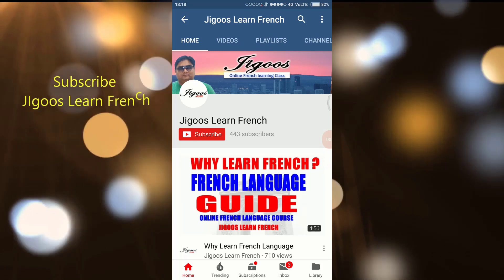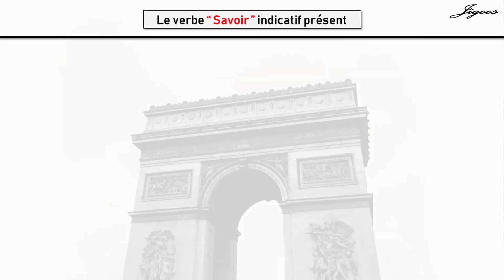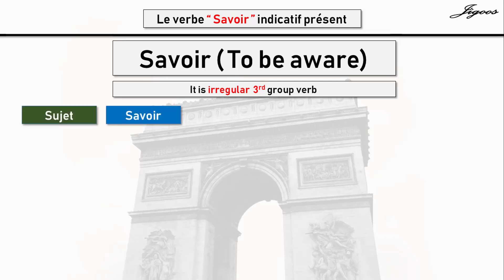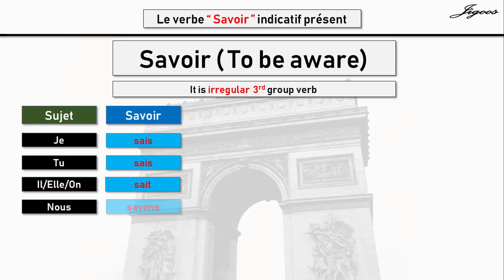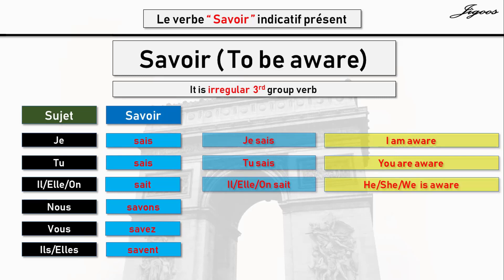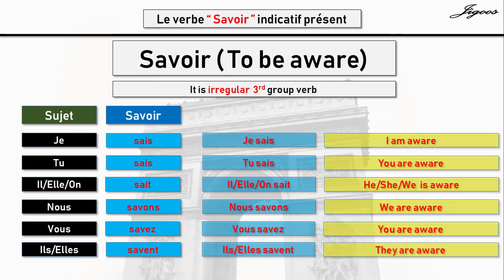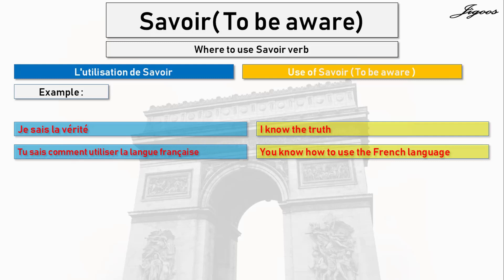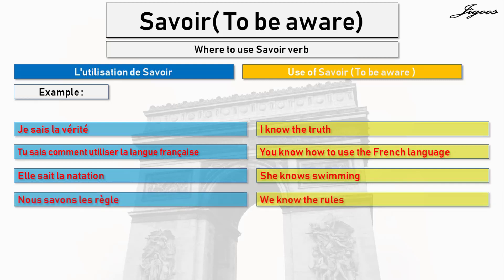Savoir verb conjugation in present tense French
In this video you will learn Savoir verb conjugation in present tense in French. after watching this video you will be able to conjugate Savoir verb in present tense easily.

If you want to learn French DELF A1 LEVEL Online then join our course on Udemy by clicking following Link :

You can use my PROMO CODE to get 94% discount on my course code is: UTUBE94 this code is for first 1000 student so enroll now if you want to learn DELF A1 LEVEL online

Learning French is easy if you have motivation to learn new languages and you start learning by right method. Here in this channel, I try to teach you French language by very effective way so watch my video again and again and if you have any doubt then you can ask me by commenting of that video. I respond you about your query in very short time.